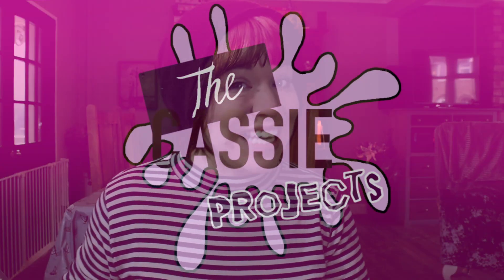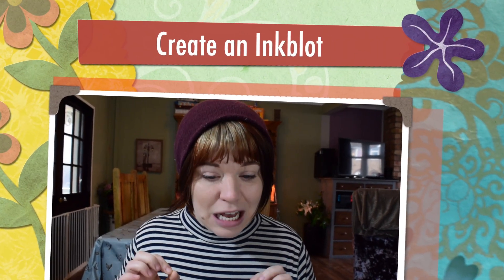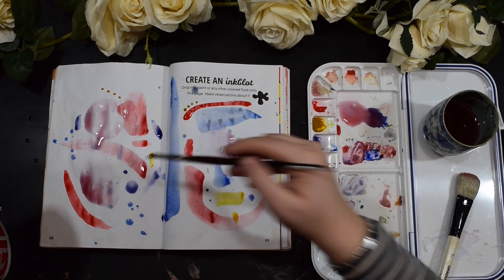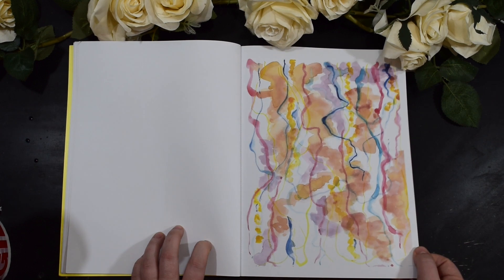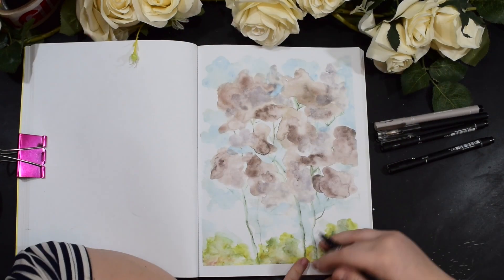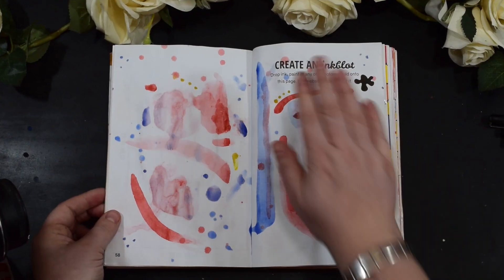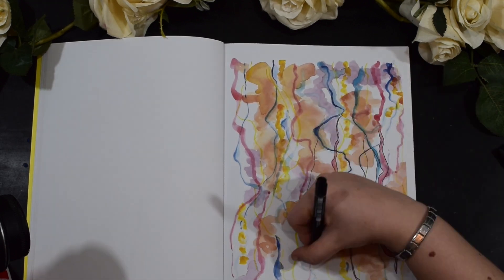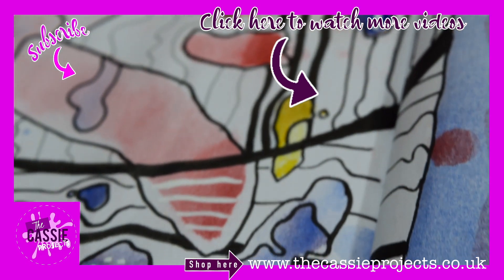Create this Book vs REVERSE COLORING BOOK | Inkblot Challenge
Can I turn the CREATE THIS BOOK into a reverse colouring book! I have tried out this book by Kendra Norton a few times now, it is a reverse coloring book, so instead of colouring in the line work, you create the line work around the painting. It has been tried by a few youtubers recently including @MiraByler @ChloeRoseArt @SoCraftastic and @Jazza where they have done some amazing work! I'd love to see them try the inkblot challenge too!

365 Days of art is a prompt book, similar to Moriah Elizabeths Create this book 1 and 2, Wreck this Journal by Keri Smith and Draw your Journal by Bellamena. It has really pushed me to draw every day and is helping me to improve as an artist. Instead of continually needing to look up videos on ways to fill my sketchbooks like Becky Cao and Jel Arts, I have the prompts ready made for me.
If you want to improve as an artist, your sketching and drawing skills, painting, collage and so on, I would definitely recommend 365 days of art by Lorna Scobie.

HELLO!!